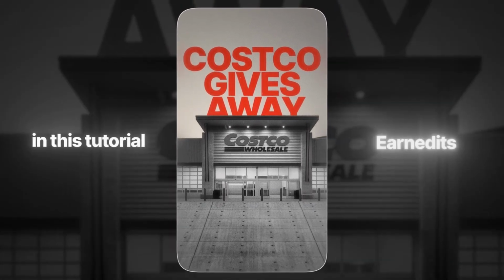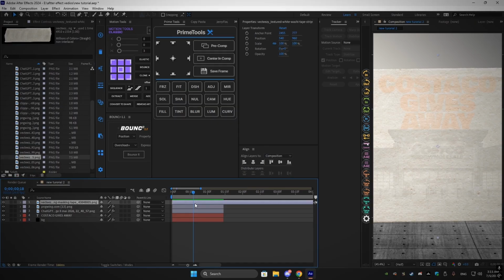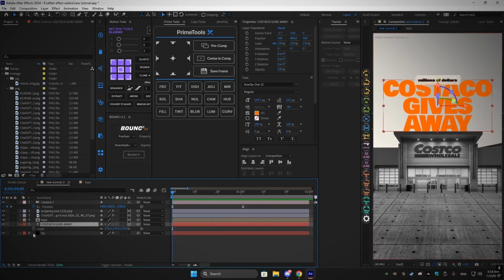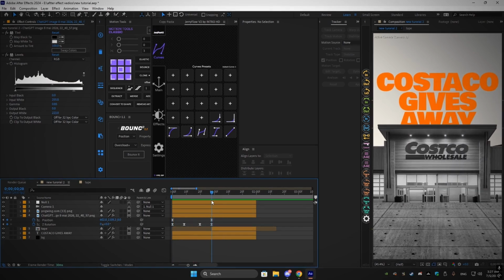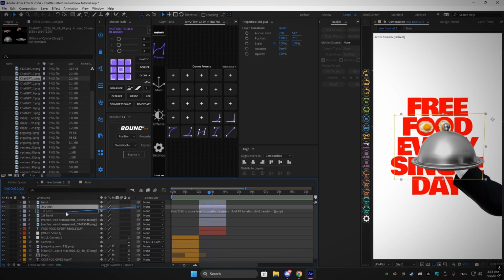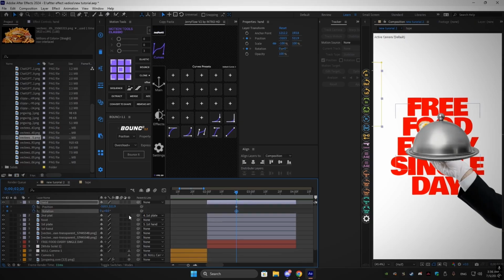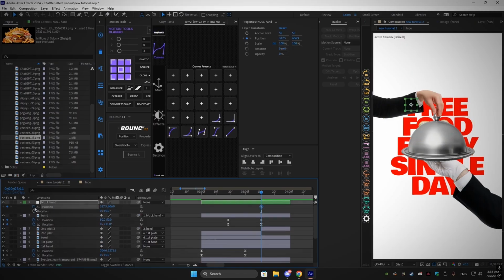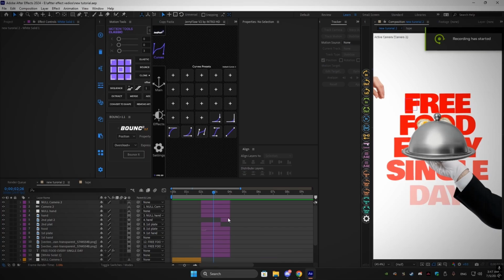🎬 VOX Style Editing Tutorial – Part 2 | Advanced Motion Graphics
Welcome to Part 2 of the VOX Style Editing series! In this video, we'll continue building the edit with more advanced techniques, smoother animations, and a polished documentary-style workflow.
If you haven't watched Part 1, make sure to check it out first for the complete learning experience.

❤️ If you enjoyed this tutorial:) 👍 Like the video
💬 Comment your questions below